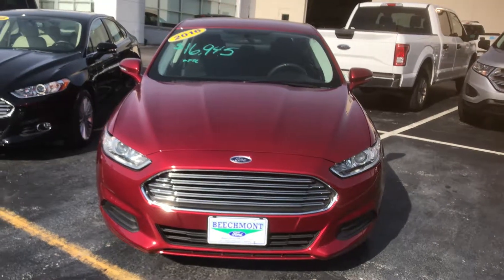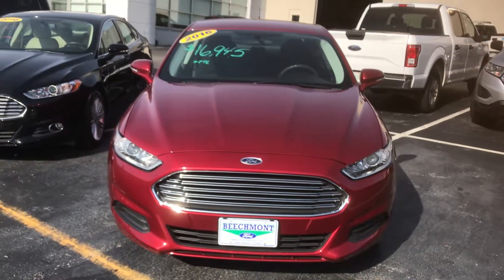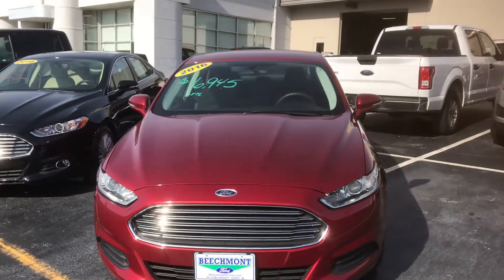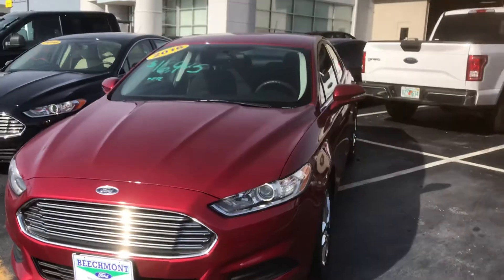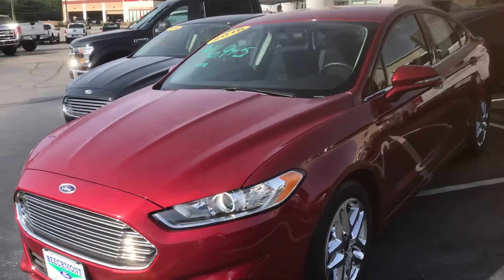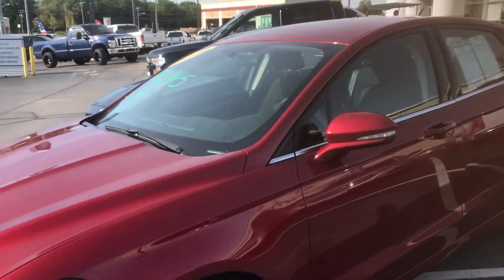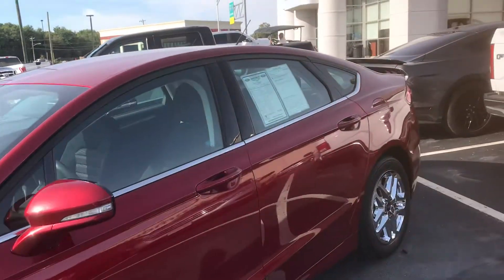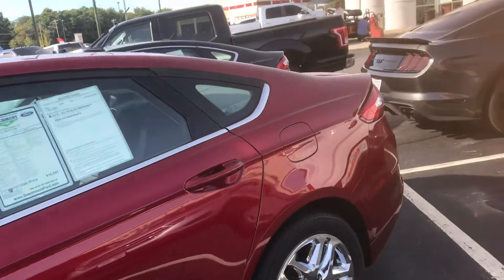Porsha Guinness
2016 Fusion